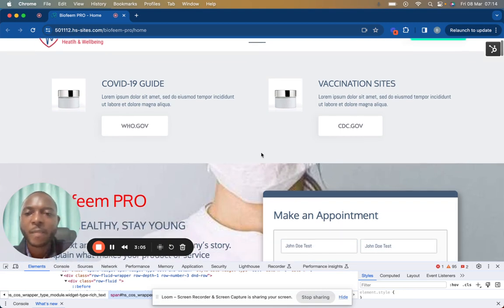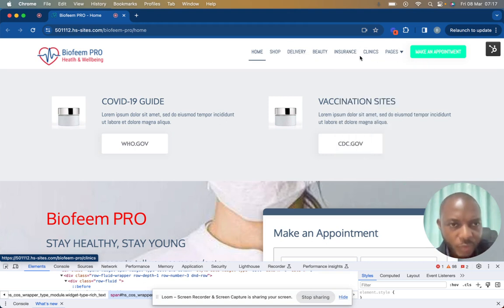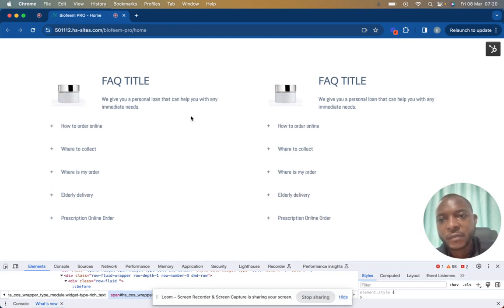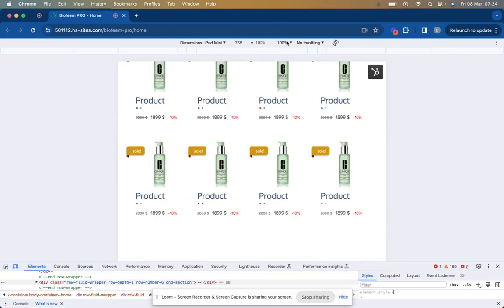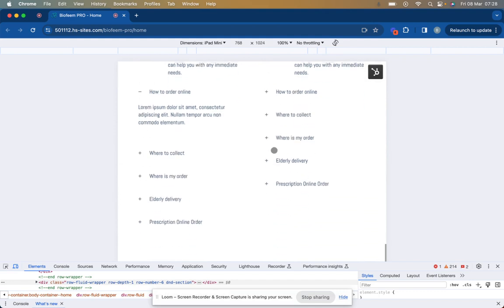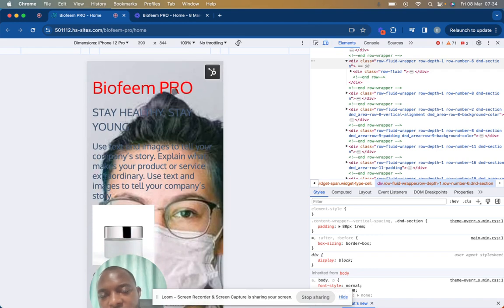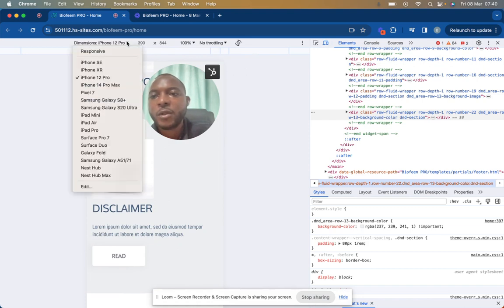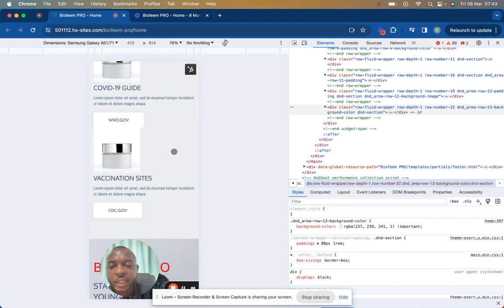Mastering HubSpot CMS: Part 22 - Web Responsiveness Quality Check | QA | QC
Welcome to our detailed exploration of web responsiveness within the HubSpot CMS. This tutorial is designed to equip you with the essential knowledge and skills to ensure your website is fully responsive, adhering to the best practices in QA (Quality Assurance) and QC (Quality Control). By mastering these principles, you'll ensure that your site provides an optimal user experience across various devices and screen sizes.

🔍 What You'll Learn:

- Understanding Design Prototypes:
We'll start by discussing how to interpret design prototypes provided by designers using tools like Figma, Webflow, and Miro, and the importance of collaboration with designers to ensure accurate web representation.

- Brand Guidelines:
Discover the critical role of brand guidelines in maintaining consistency in font sizes, colors, and other design elements across your web pages.

- Responsive Design Elements:
Learn how to manage header spacing, menu design, and ensure accessibility for users with visual impairments by choosing appropriate color contrasts and font sizes.

- Content Layout:
Gain insights into structuring your web content to maintain space between various elements like headings, descriptions, buttons, and images to enhance readability and user engagement.

- Form Design:
Understand the intricacies of designing forms with adequate spacing between labels and input fields, and the importance of maintaining a minimum font size for readability.

- Interactive Elements:
Explore how to implement hover effects for interactive elements like buttons and menu items to indicate clickability and enhance user navigation.

- Image Optimization:
Learn about compressing images for faster page loading times while retaining quality, especially for banner images and smaller graphical elements.

- Responsiveness Testing:
Get hands-on with tools and techniques for testing your website's responsiveness across different devices, from desktops to tablets and mobile phones, ensuring your site adapts seamlessly to various screen sizes.

- Implementing Media Queries:
Dive into using media queries for specific breakpoints to tailor your site's layout and content for devices like iPads and smartphones, ensuring a fluid and responsive design.

- Final QA Checks:
Conclude with a comprehensive QA checklist covering aspects like space optimization, font size adjustments, clickable element dimensions, and more to finalize your responsive design.
📈 Elevate Your Web Design Skills:

This tutorial is perfect for web designers and developers looking to refine their responsive design skills using HubSpot CMS. From foundational concepts to advanced techniques, we cover everything you need to create a website that looks great and functions flawlessly on any device.

👍 Engage with Our Content:

If you find this guide helpful, please give it a thumbs up, share it with your network, and subscribe to our channel for more in-depth tutorials on HubSpot CMS and responsive web design.

💬 Your Feedback Matters:

Do you have any questions, or would you like to see more content on a specific topic? Your input helps us tailor our content to better suit your learning needs.